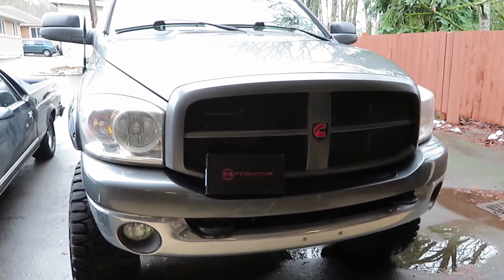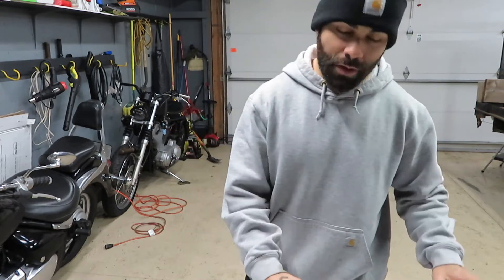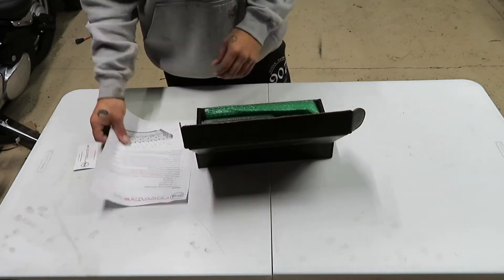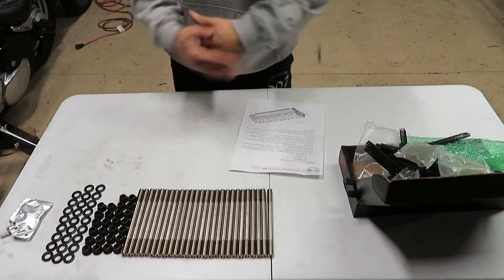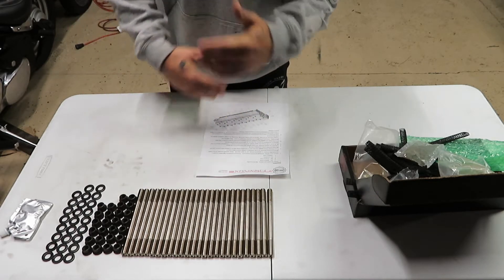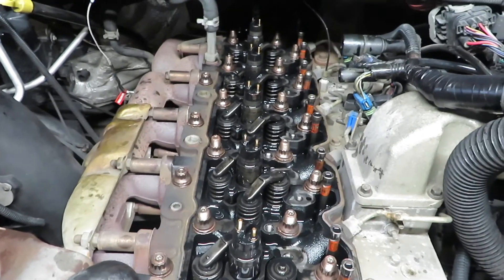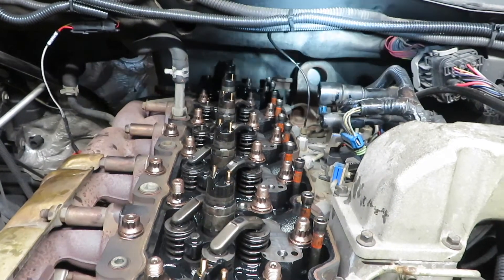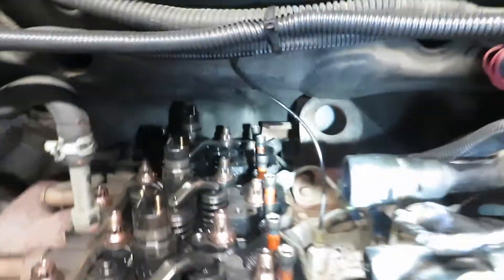INSTALLED IFG HEAD STUDS IN MY CUMMINS!!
Unboxing and Installing Innovated Fastener Group (IFG) head studs in my 3rd Gen Cummins 5.9. These are suppose to be comparable to the ARP 625+ at 260,000 Tensile Strengh.Very Lenghty install it took me about 4-5 hours. If you do this make sure you get yourself some feeler gauges because you will have to re-check and probably reset your valve lash to .010 intake and .026 Exhaust when you are done with the last torque check. I also recommend changing the oil afterwards. Some dirt gets in the engine when you do this. Thank you! Stay safe! 🍻